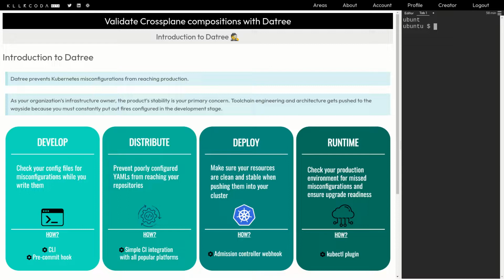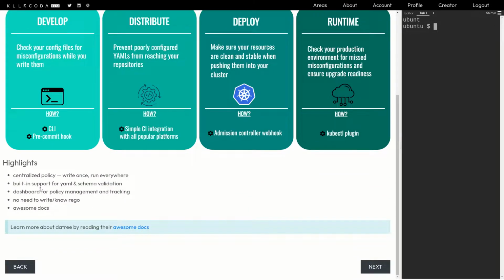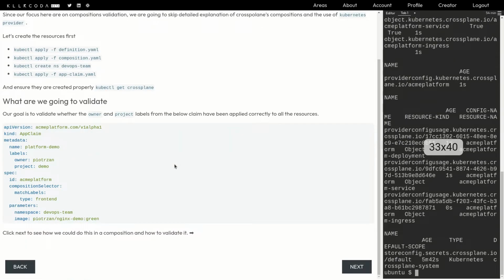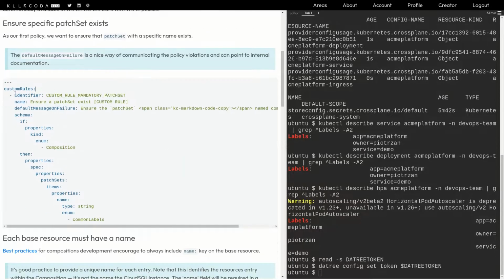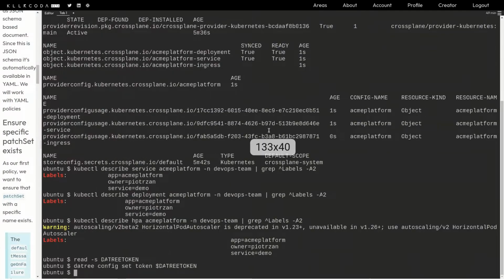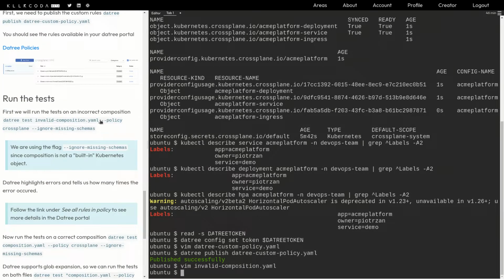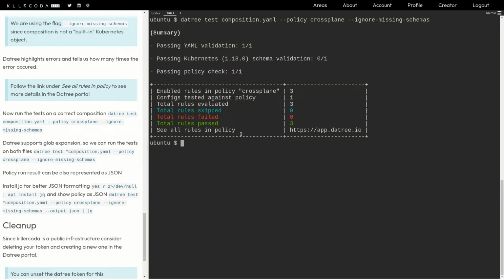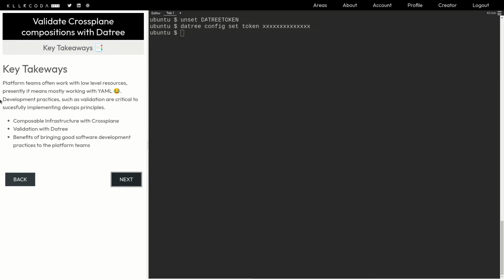Validating Crossplane Compositions with Datree